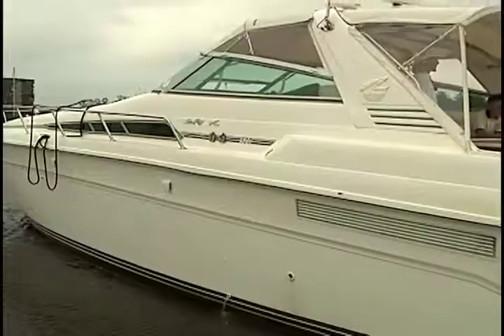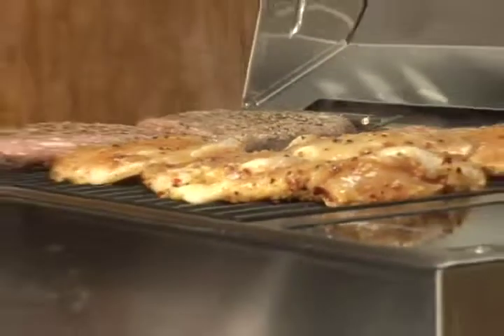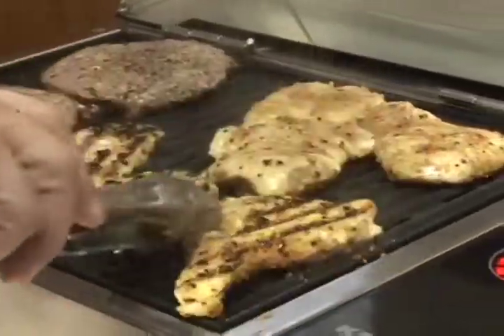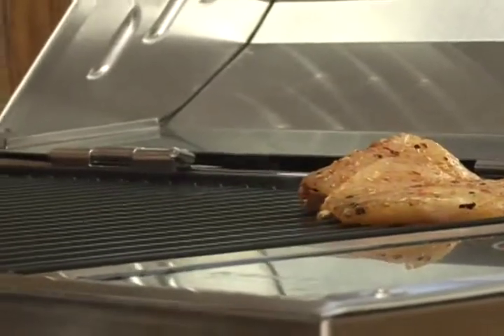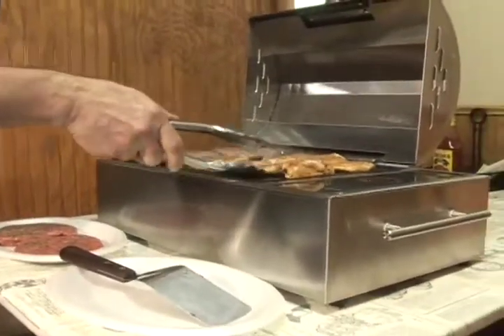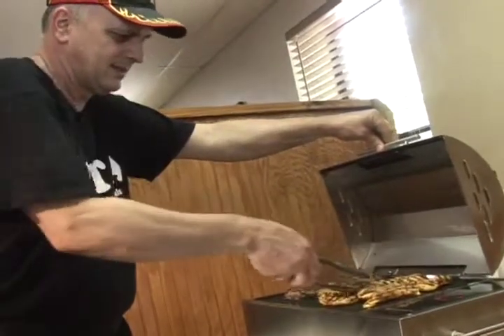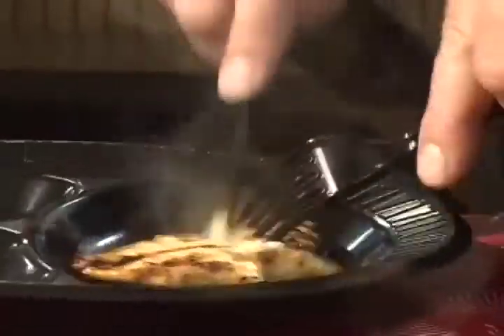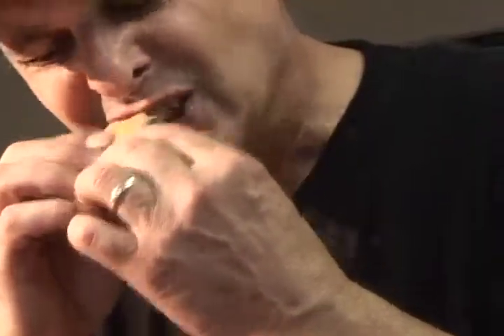Kenyon Grill: GEARguide Approved!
In this video we catch a brief background of Kenyon and get put to the test by the GEARguide